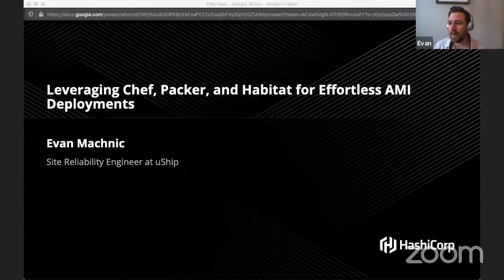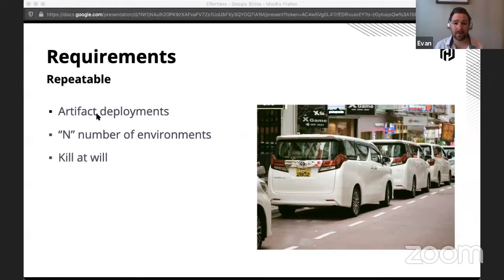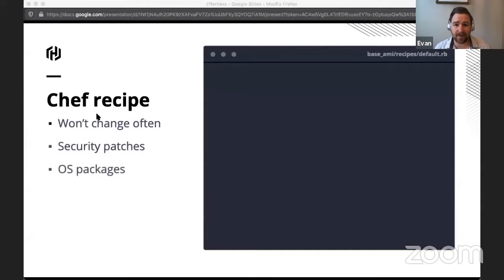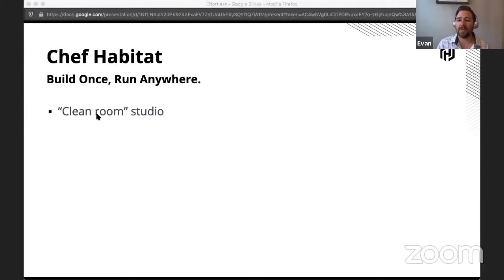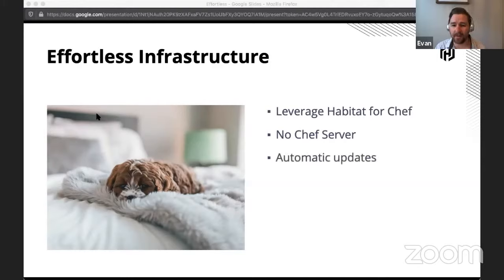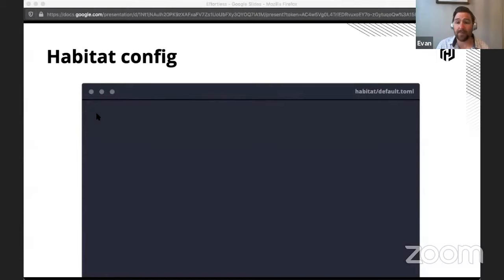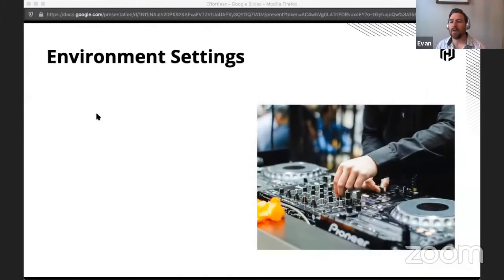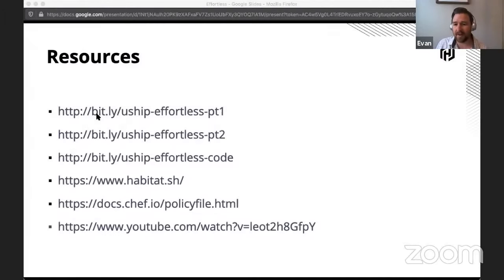Leveraging Chef, Packer, and Habitat for Effortless AMI Deployments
AMI deployments are great for making sure that you're deploying the same code to multiple environments. However, many times there will still need to be some dynamic configuration done to ensure that your code has environment-specific settings. Using Chef provides a great way of solving this but having to bootstrap servers that are effectually ephemeral is not ideal. In this talk, I'll show how you can use Hashicorp Packer along with Chef Infra to create a base AMI and then use Chef Habitat for the environment-specific configuration without the need of a Chef Server.